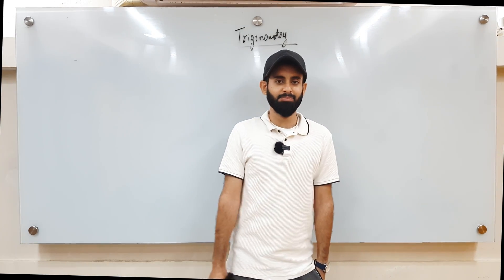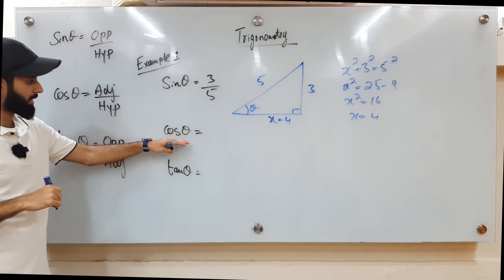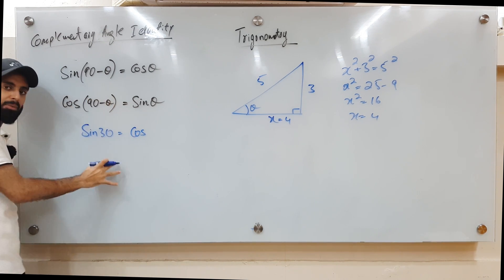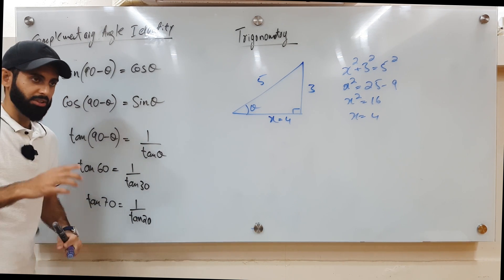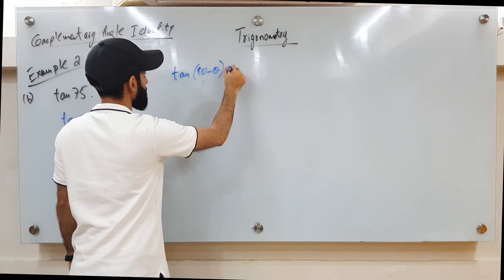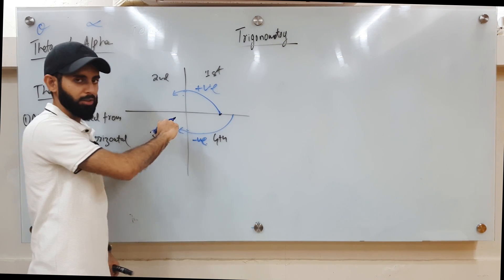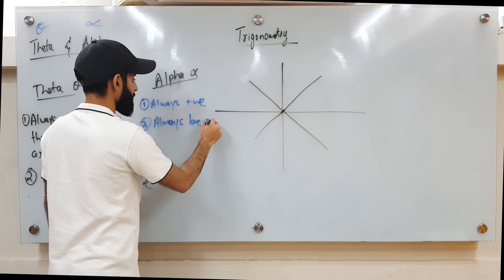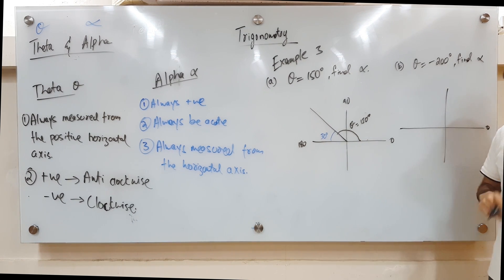O level Add Math - Trigonometry (Part 1)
Since a lot of you have been asking me to make video on add math, finally here it is.
Who am I?
Where do I teach?